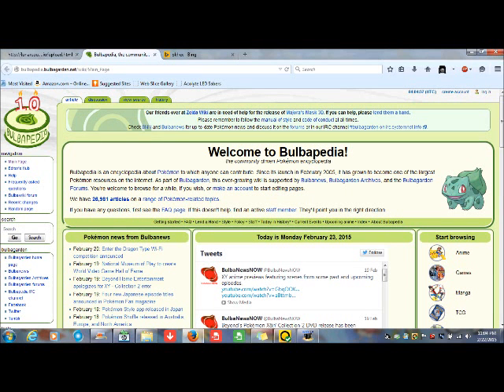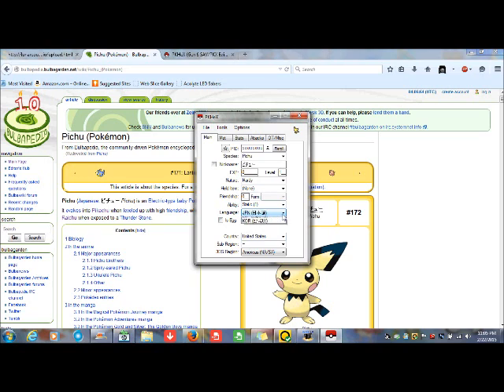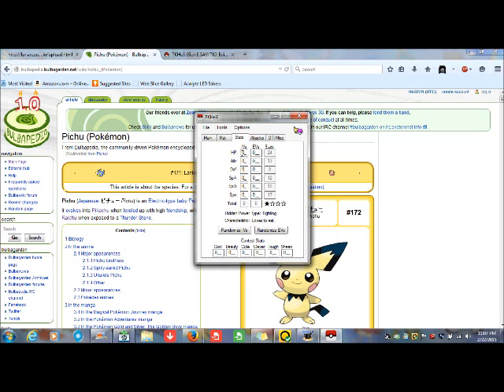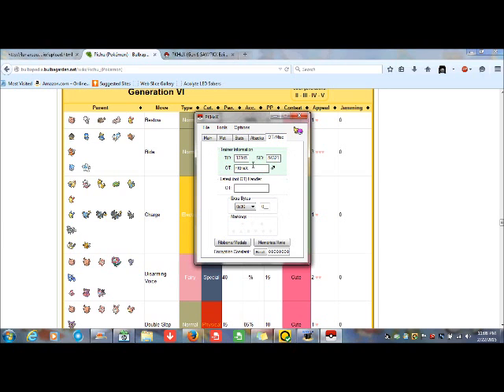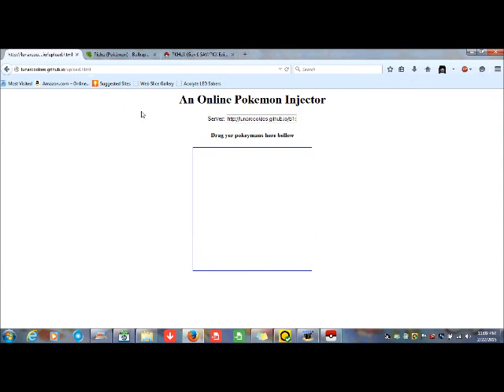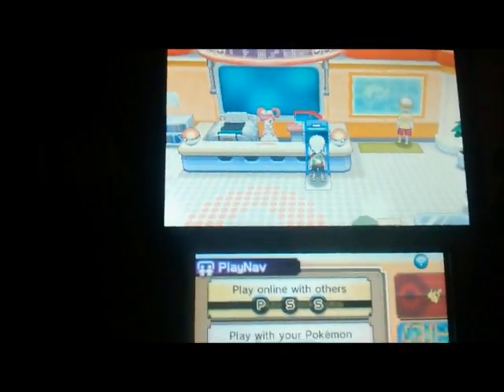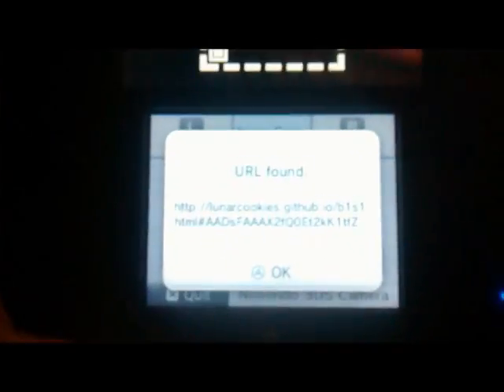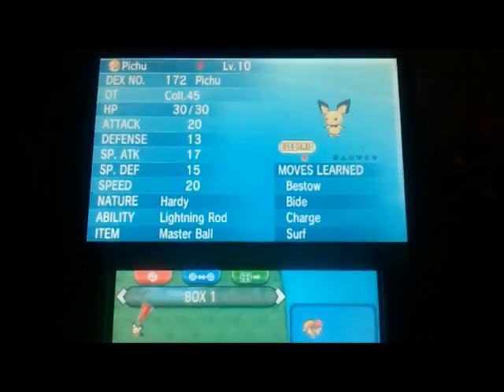How to create a Pokemon with PK HEX, and scan QR Code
Please excuse the typo in the beginning, it's tutorial, also sorry for the background noise and the bleeps, Katt Williams was on, and i didnt think to mute the tv
Make sure you check out this awesome Pokemon Group, PokéTown, tell them you heard about them from this video